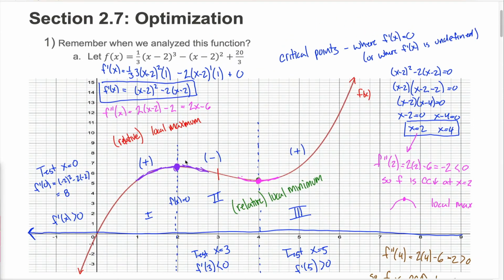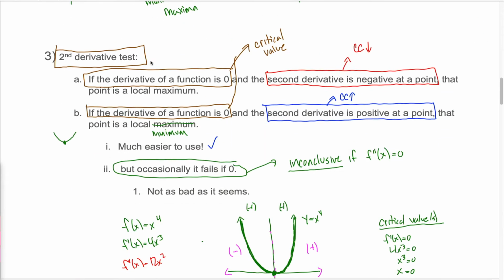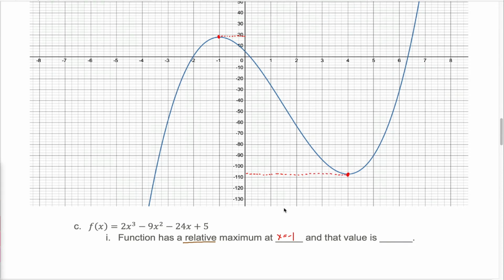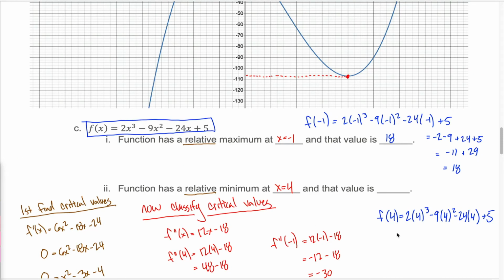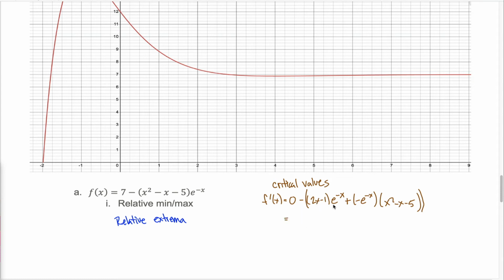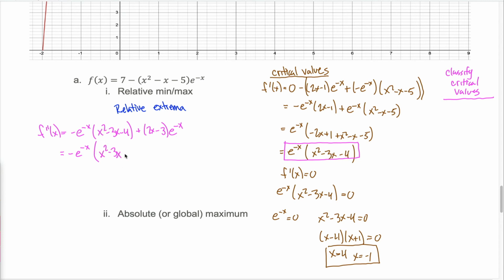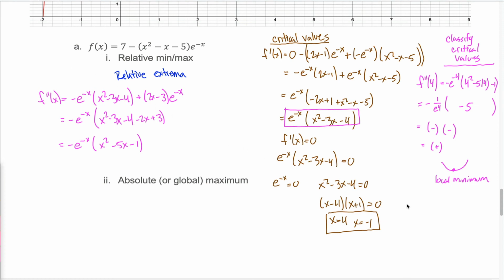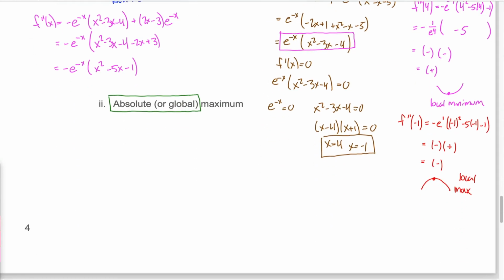2.7: Optimization - examples